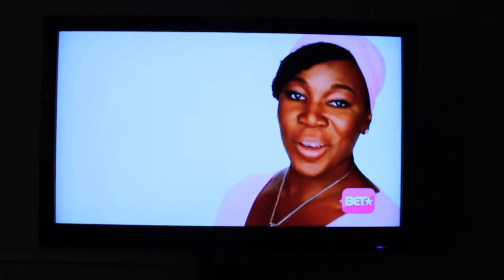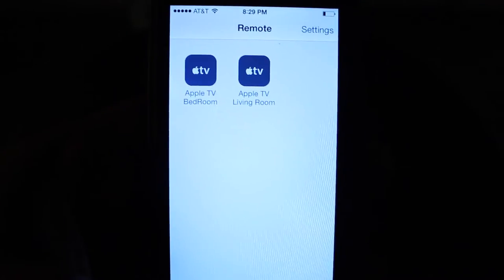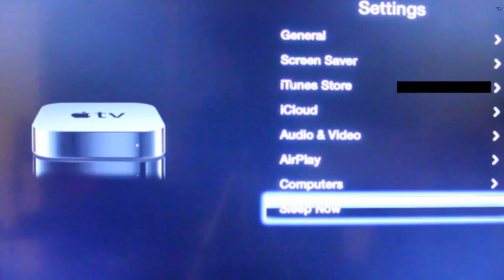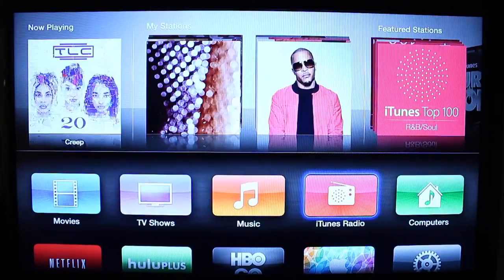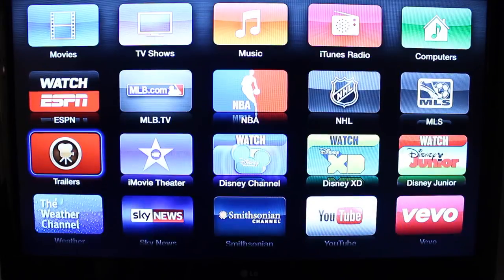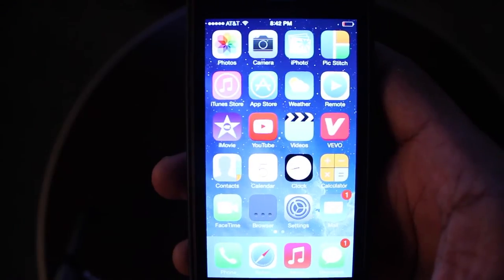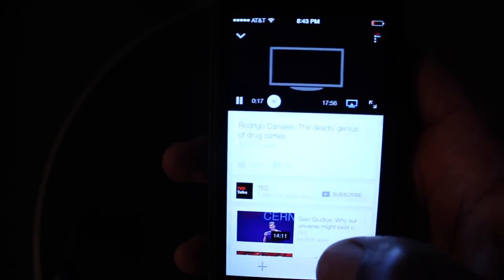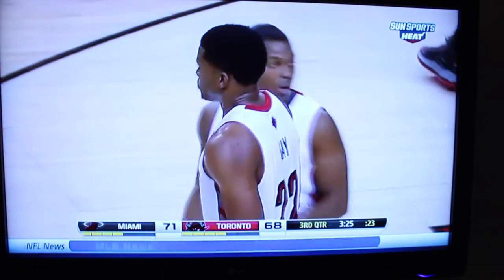Rent A Movie From Your Couch Inside Apple Tv Review and Features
This is a Inside Apple Tv Review and Features demonstration that show what I use Apple Tv for.  Apple Tv is very user friendly and easy to setup.  Right out of the box Apple Tv walk you through the set up of your Apple iD and wifi so there was no need to show that process in this video because you only complete those steps 1 time.  Apple TV lets you play 1080p videos from iTunes and Netflix, enjoy music including iTunes Radio and photos from iCloud, and use AirPlay to stream from your iOS devices. If your are thinking of purchasing a Apple Tv I hope this videos demonstrate some really cool features that would help you make a decision.  Enjoy and comment your thoughts

Thanks